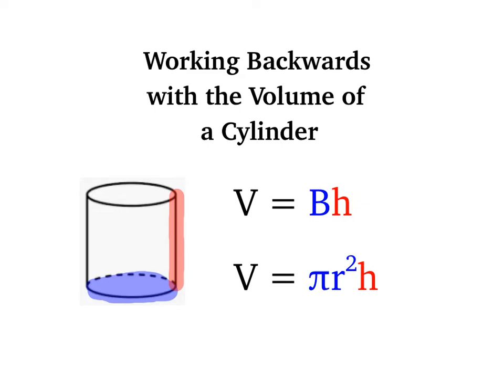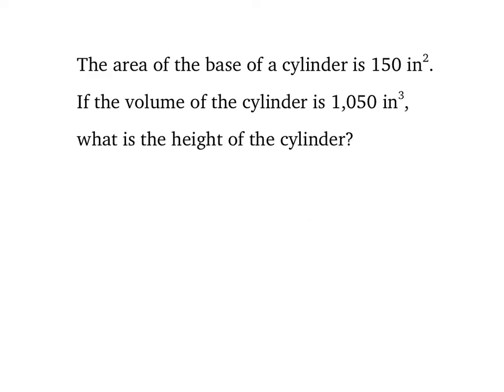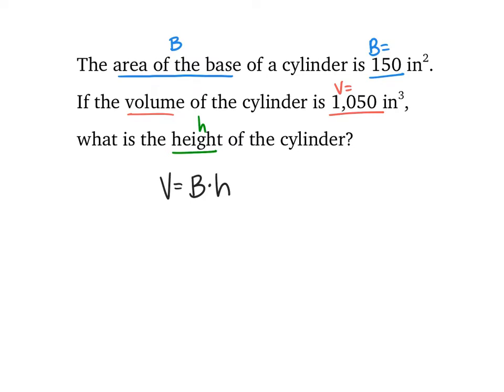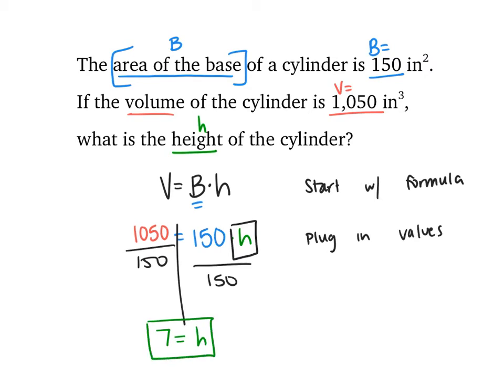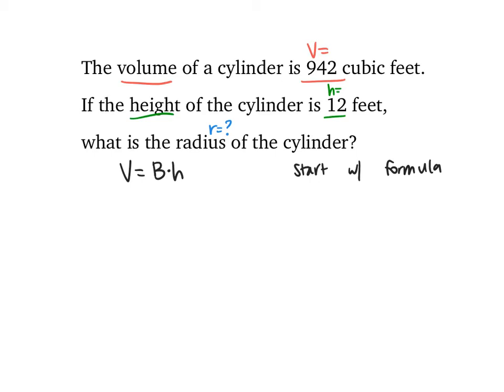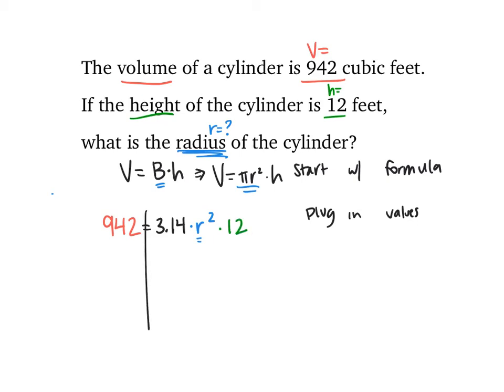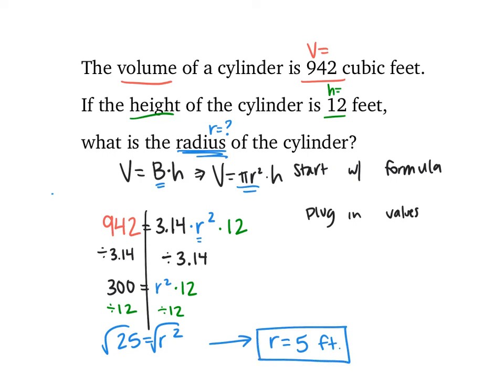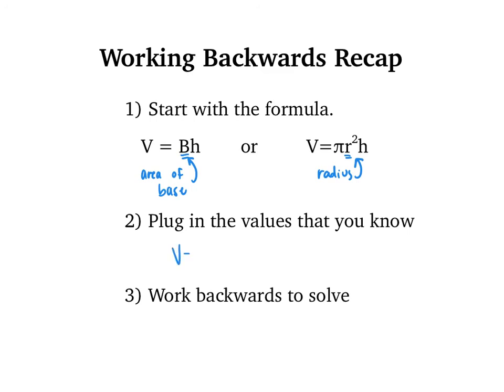Working Backwards from Volume of a Cylinder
Given the volume of a cylinder, work backwards to find the radius, the height, or the area of the base. (8th Grade Math)